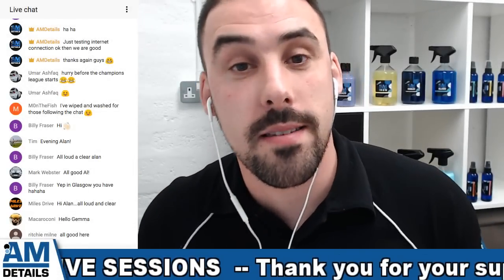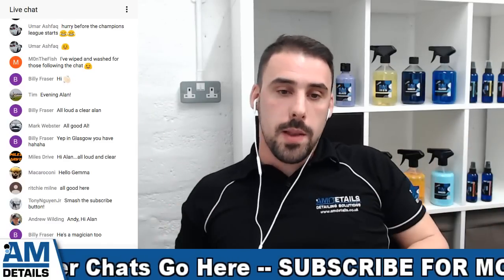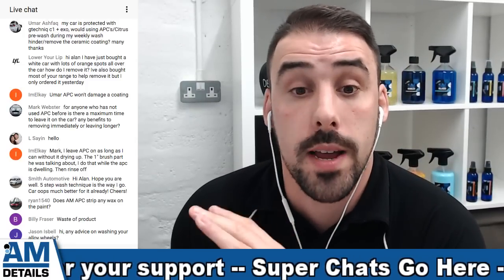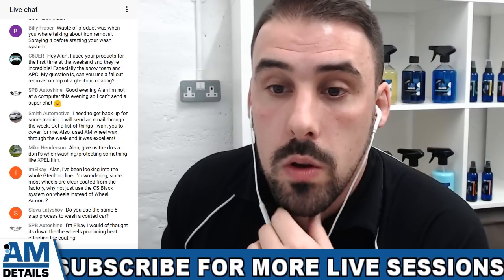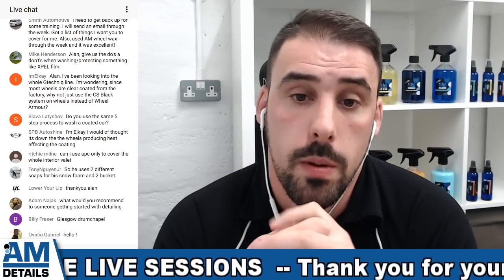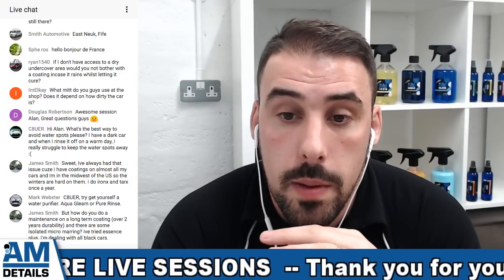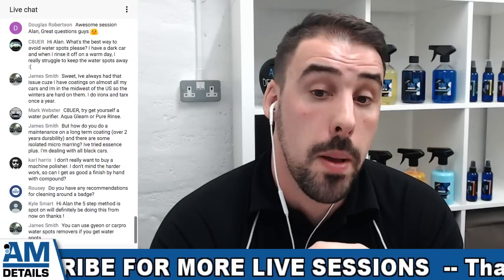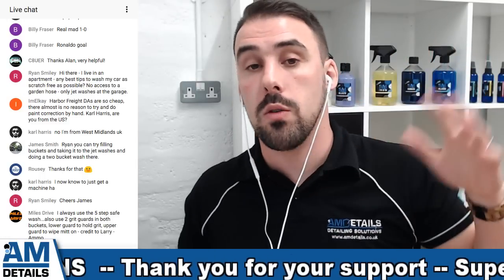LIVE CHAT - 5 Step, Detailing - Safe Car Wash.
In this AMDetails Live stream, Alan talks you through the AMDetails Safe car Wash Technique. Using this simple 5 step safe wash process with massively reduce the changes on introducing defects to your vehicle during your car wash routine.

Ideal for safely washing your car before carrying out your Detailing Service, Vehicle Decontamination or drying in preparation to enjoy your hard work.

The AMDetails Safe car wash is broken down into 5 simple steps.

1. A thorough rinse down of your whole vehicle. Paying attention to panel gaps and door shuts to flush out any loose dirt.

2. Use a Citrus based APC to cut through the initial layer of dirt and safely clean your vehicle without making contact.

3. Use a snow foam to clean your car further. Doing this now allows you to use the benefits of the longer dwelling time on the tougher to remove deposits of dirt.

4. Safely wash your car using the two bucket method. Now we have carried out a thorough contactless wash its time to make contact and use the 2 bucket method to reduce the introduction of defects massively.

5. Use a brush and citrus cleaner to reach the areas your wash mitt can't. Such as badges, grills and panel gaps.

After Alan takes you through the best way to detail your car using the AMDetails 5 step safe wash process he then opens the session for LIVE Questions and Answers session.

Alan Will take you through a quick How To / Tutorial then opens up the chat for live questions. Our new feature will allow you to see the conversation on the screen so even on the replay you will see the chat as it happened live.

We look forward to spending some time with you all. See you then.

Elgin, Moray
IV30